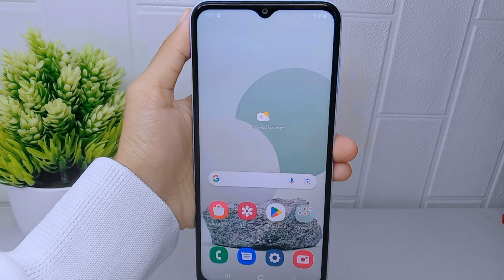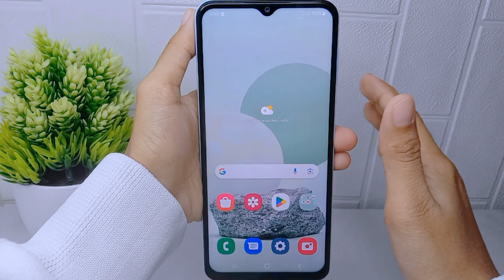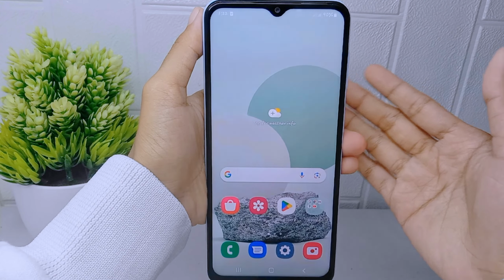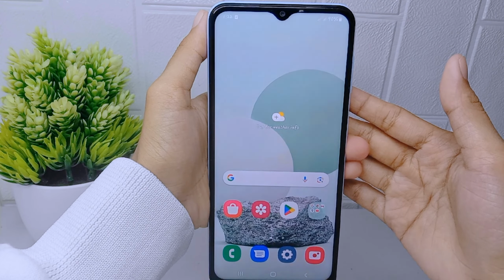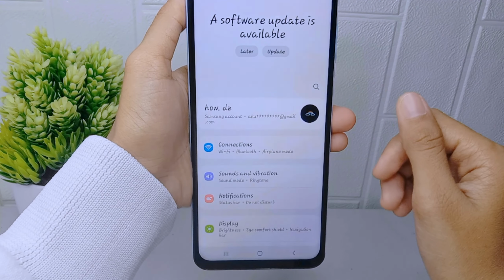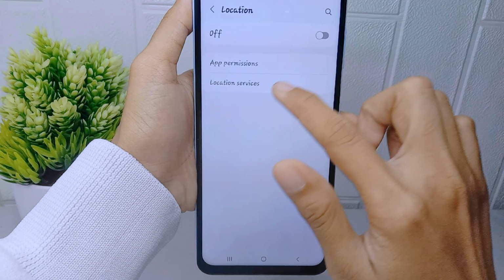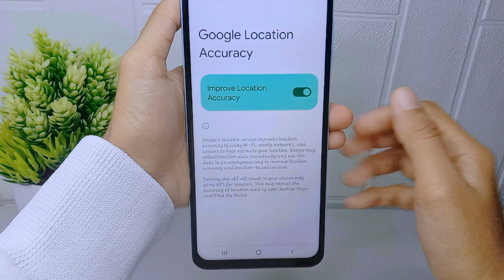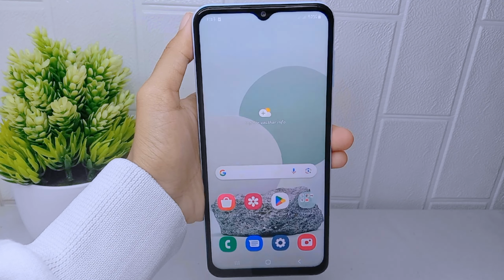How To Improve Location Accuracy On Samsung A15 / A15 5g